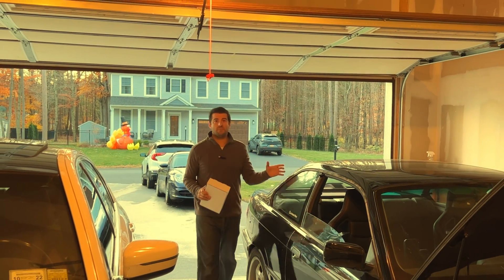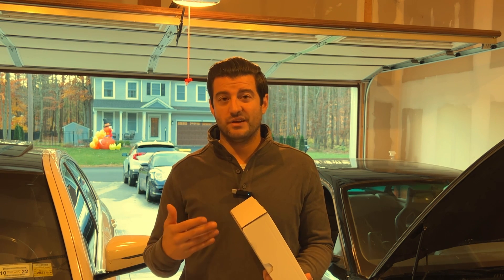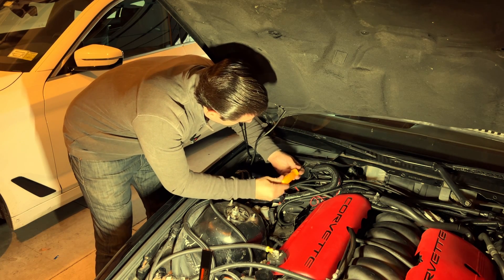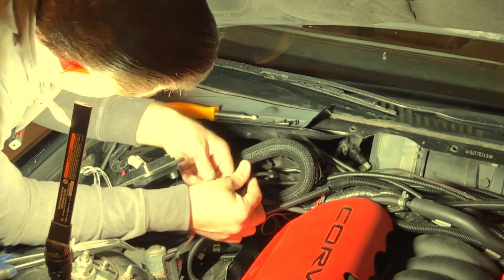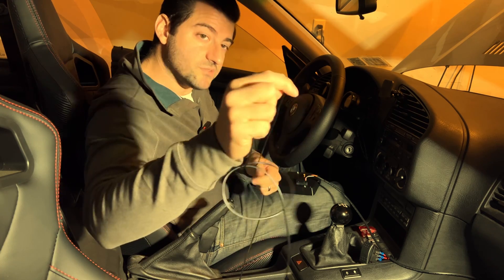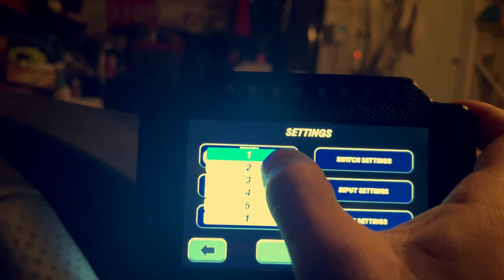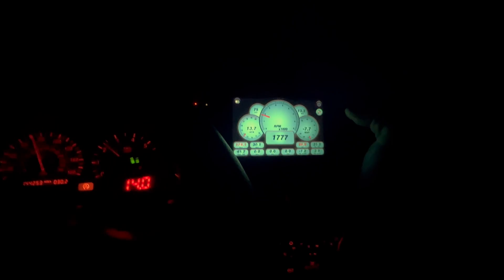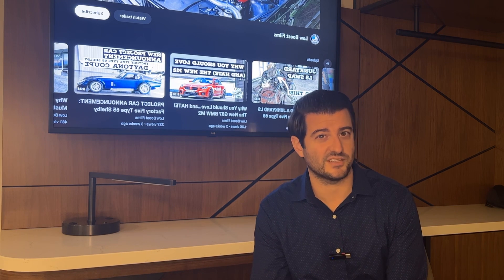BEST DIGITAL DASH! Tinker Electronics-Holley, AEM, Hondata, MegaSquirt, MAXXecu, Haltech, ECUMaster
In this episode we install the Tinker Electronics Digital Dash in our BMW E36 Turbo LS swap. This dash will work with any Holley, AEM, Hondata, MegaSquirt, MAXXecu, Haltech, or ECUMaster system!

HERE IS THR LINK TO THE STEERING WHEEL WRAP

HERE IS THE LINK TO MY SEATS

HERE IS THE LINK TO THE SEAT BRACKETS

-My Equipment-
Gimbal-Ziyhun Crane 2

72 inch Tripod

3 Suction Cup Mount